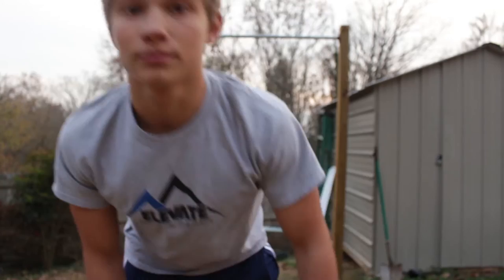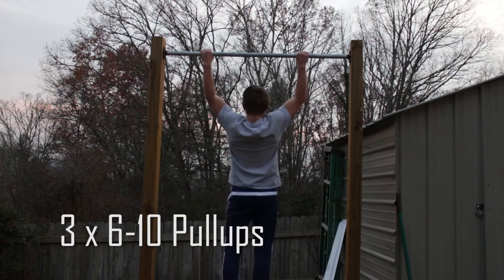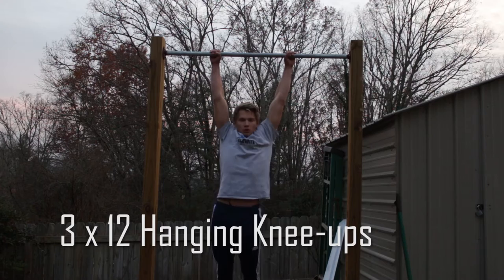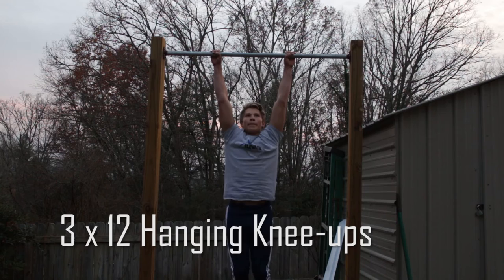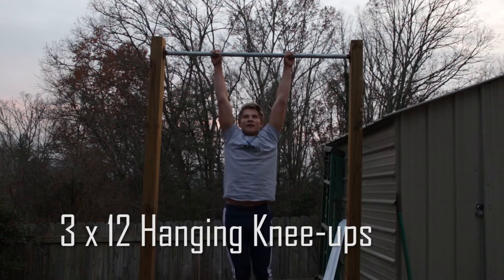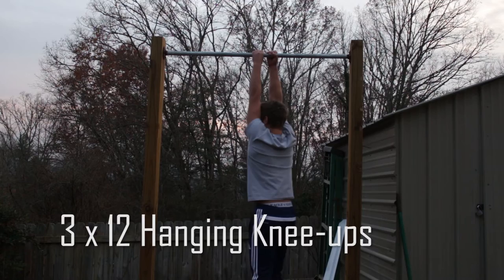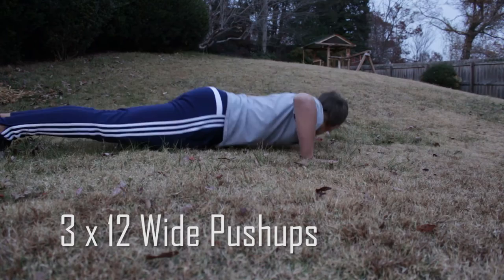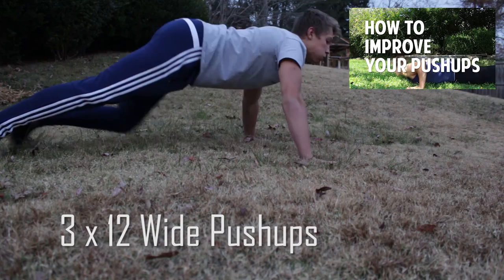Full Body Workout Routine | Calisthenics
Workout Routine:
3 x 6-10 pullups
3 x 12 Hanging Knee Raises
3 x 12 Wide Pushups
3 x 15 Body Weight Squats
3 x 8 Pike Pushups

About Me: Kaine Mcalister, age 16. Turning fitness into a lifestyle.